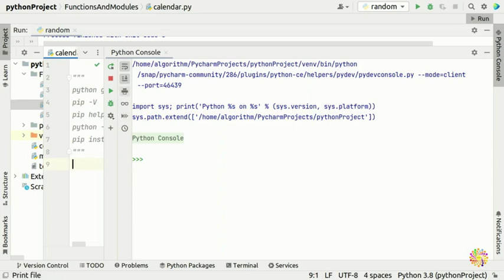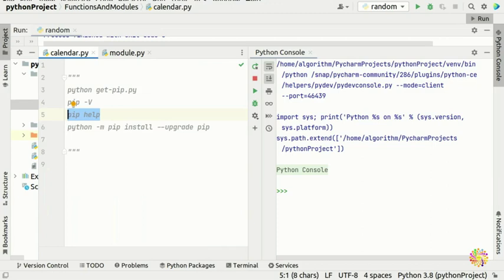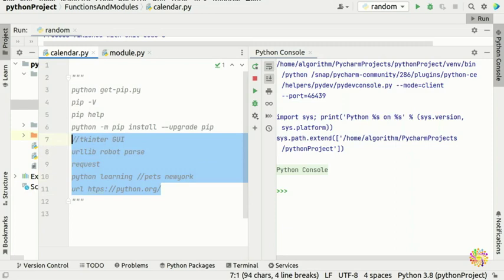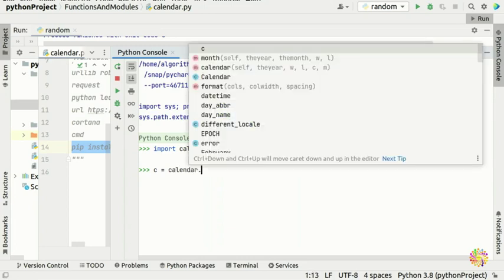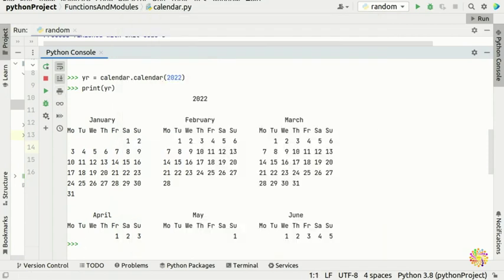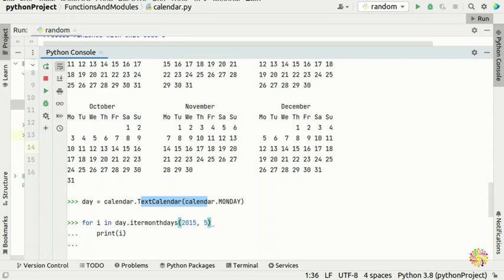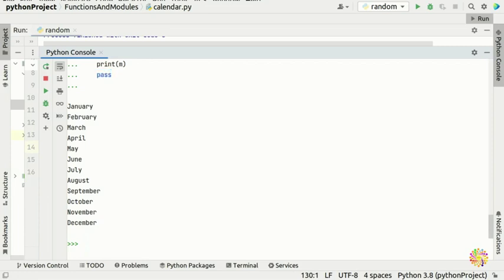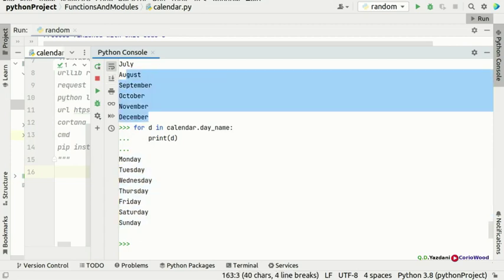46. Working with Python Calendar Module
Learn Python Calendar Module